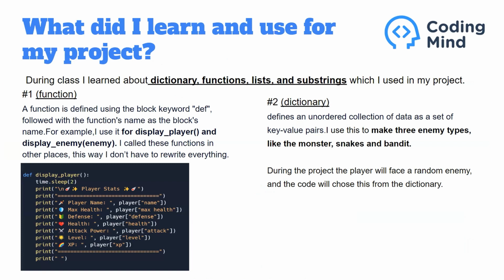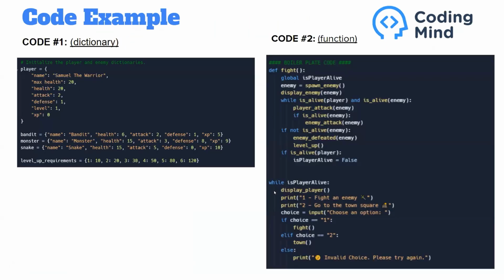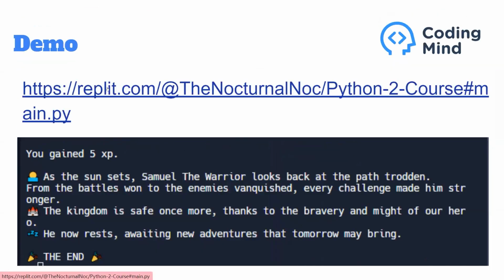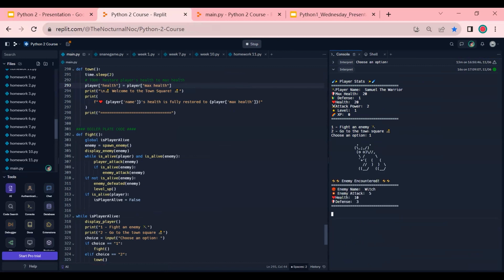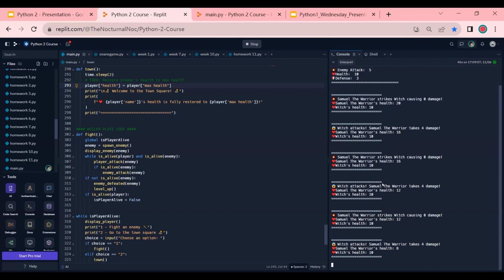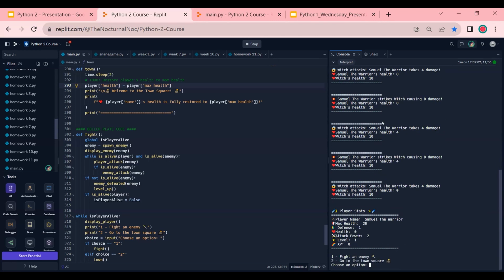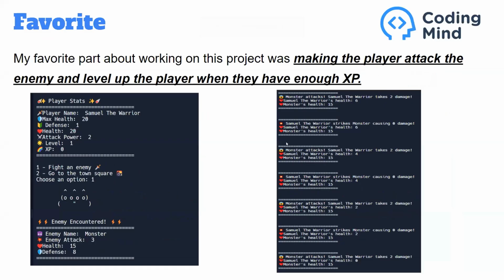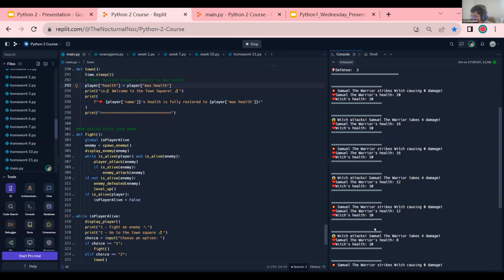Mon Python 2 430 pm Angel